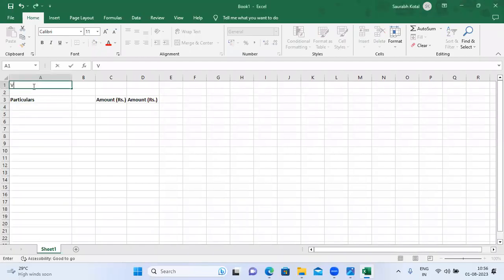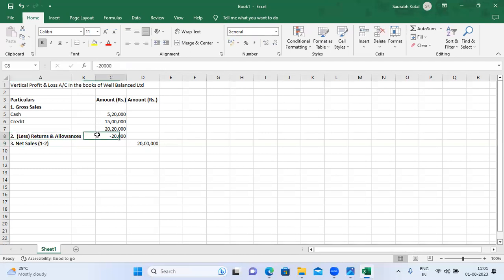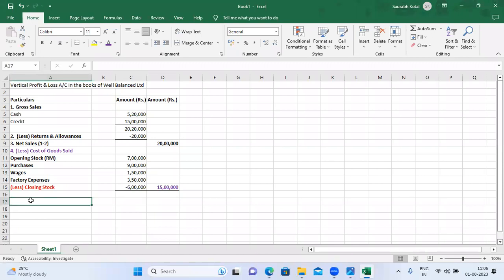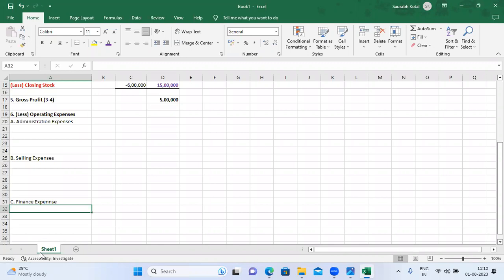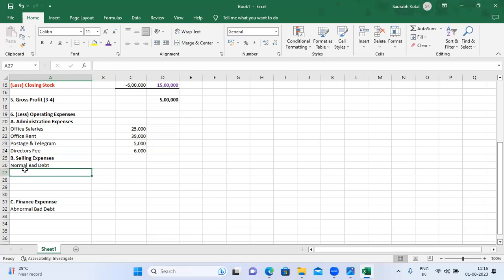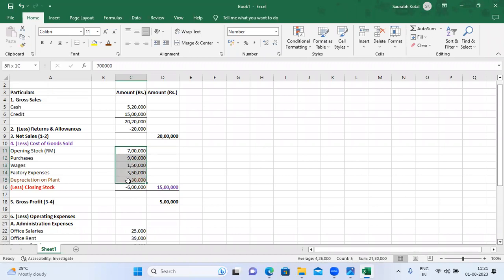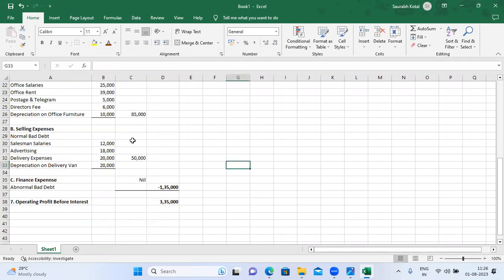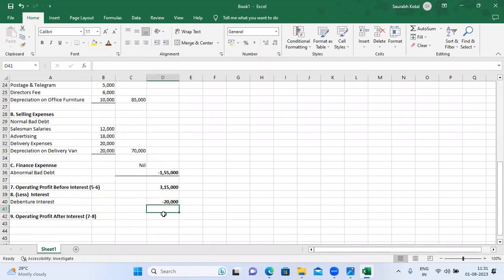Sum 1- Vertical Income Statement